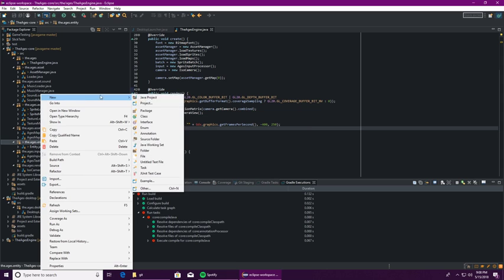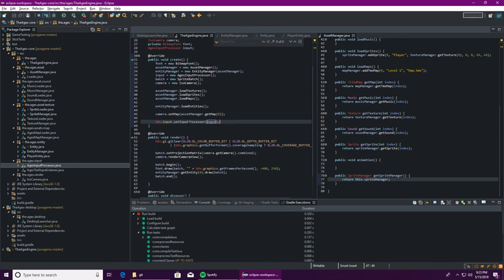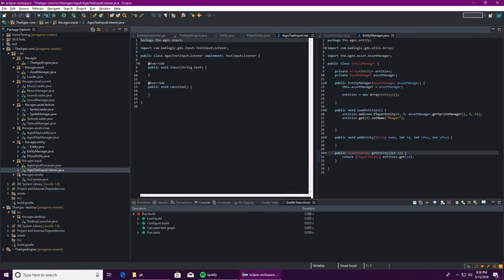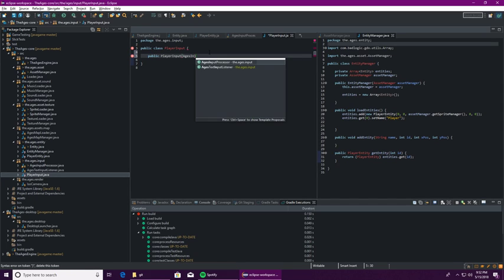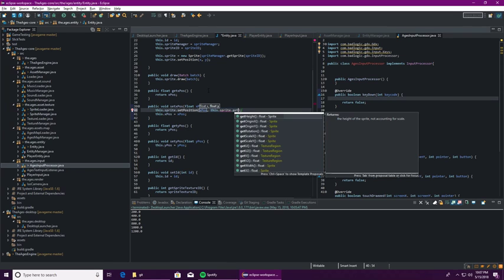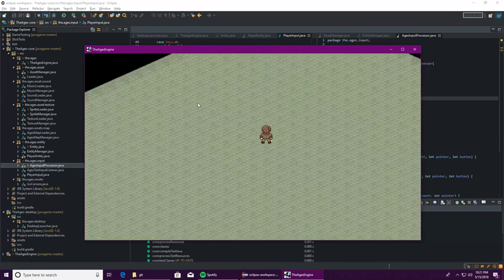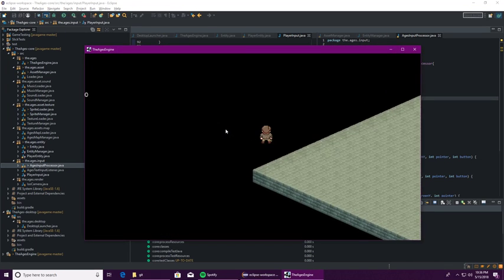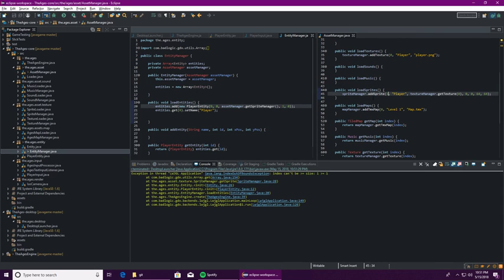Game Engine Development | Java Programing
Java Game Engine Development